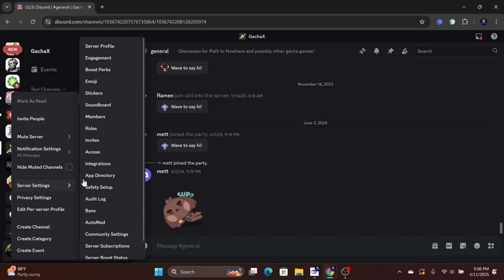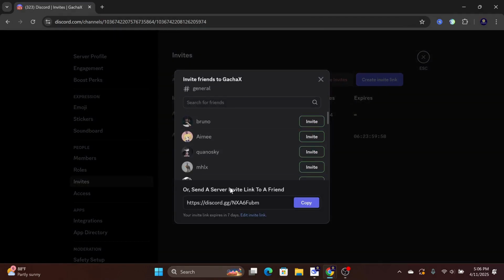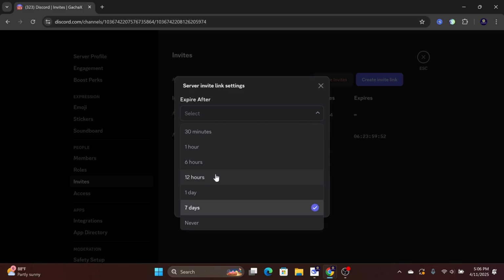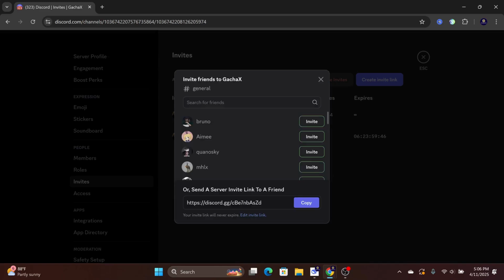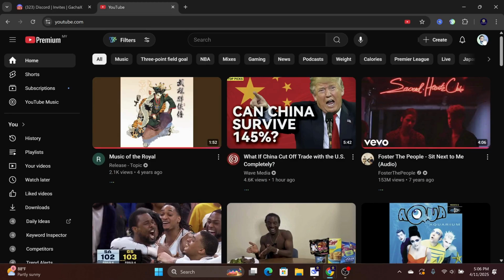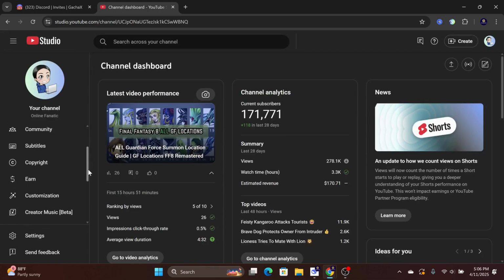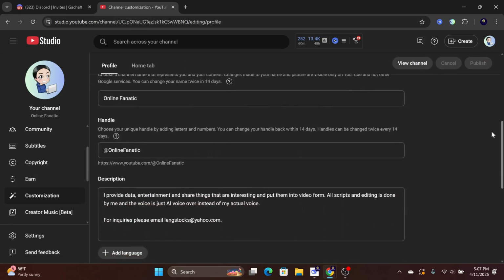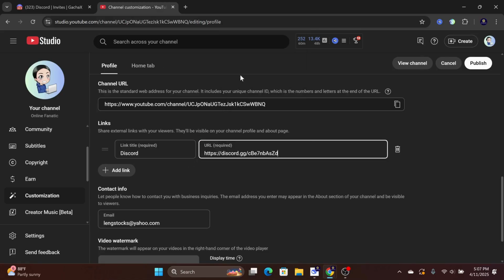How to Add Discord Link to YouTube Channel for PC/Laptop (Step By Step)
I will show you how to add a discord link to your youtube channel profile for your computer. First, go to your discord and pick the channel you want to invite people to. Right click on the channel. Select the “server settings” option. Then choose the “invites” option.

This will take you to the invite section. Then, you want to click on the hyperlink “edit invite link”. Change the expiry day to “never” so your link is permanent. Now, click “generate a new link” to create this new invite. Go ahead and copy the new discord link.

After that, go to a new tab and open your youtube. Then, click on the profile icon on the top right corner and select “youtube studio”.

Once inside, scroll down on the left side and click on customization. From this page, scroll down a little until you see the “links” section. Click on the add link button. Input a name here for your discord link. Then, paste your discord link here.

If you go to your channel, you will see your discord link on it.

How to add Discord invite link to YouTube channel description on laptop

Steps to link Discord server to YouTube channel on desktop

YouTube channel Discord link setup PC tutorial

Best way to add Discord URL to YouTube About section

How to put a Discord invite in YouTube channel bio on computer

Adding Discord server to YouTube channel page (PC guide)

Where to place Discord link on YouTube channel PC

YouTube Discord integration for PC users

How to edit YouTube channel to include Discord invite (PC)

Can you add a clickable Discord link on YouTube PC?